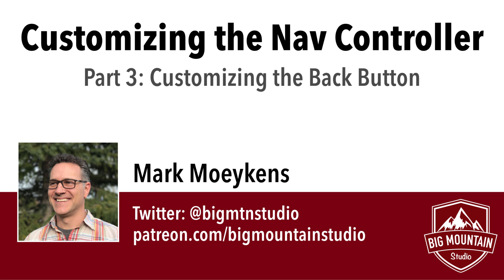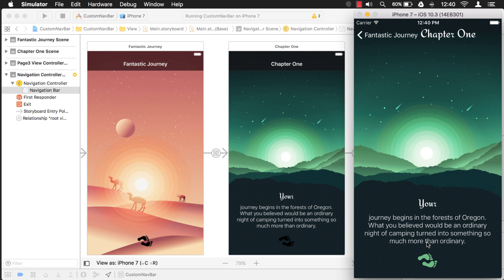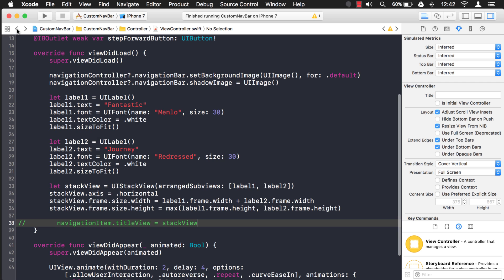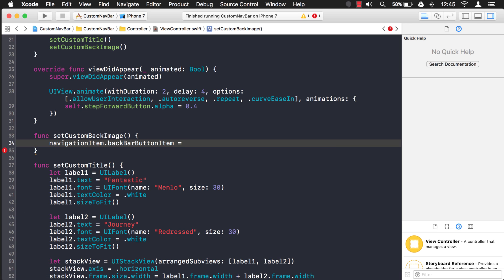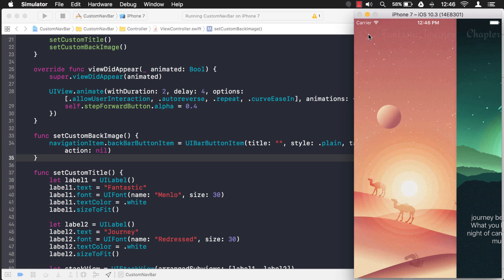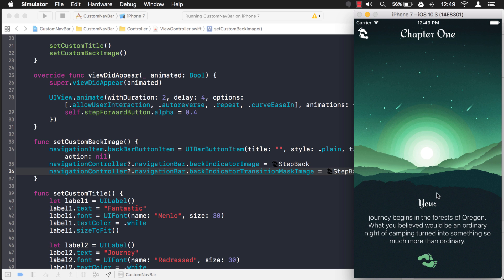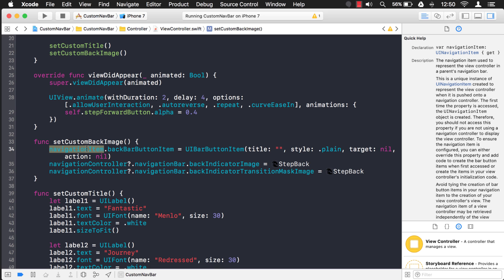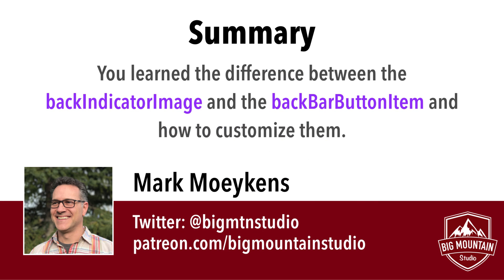Customizing the Nav Bar Part 3: Back Button (iOS, Xcode 8, Swift 3)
This is part 3 of a series.

By the end of this video you will have the knowledge to customize the back button (backBarButtonItem and backIndicatorImage) on your UINavigationController (or as some people call it the "Nav Bar" or "Navigation Bar").